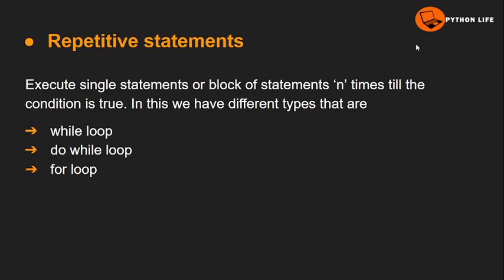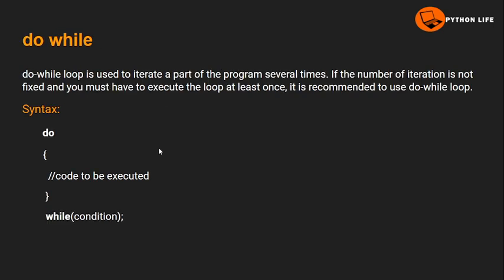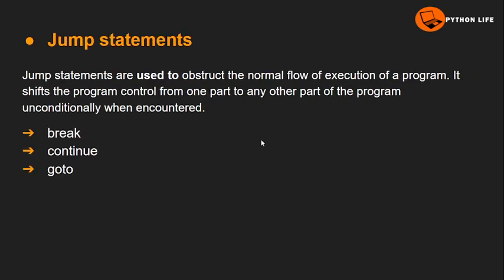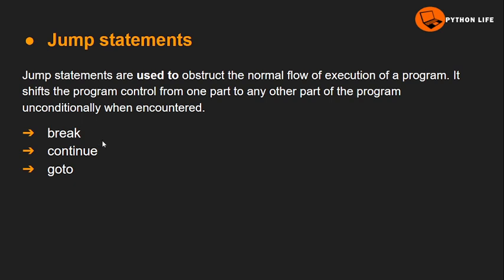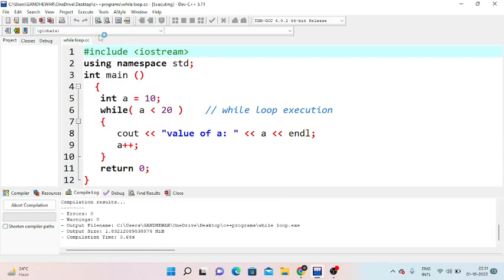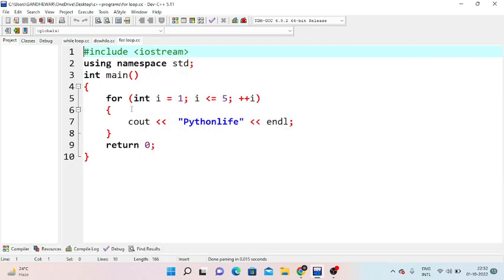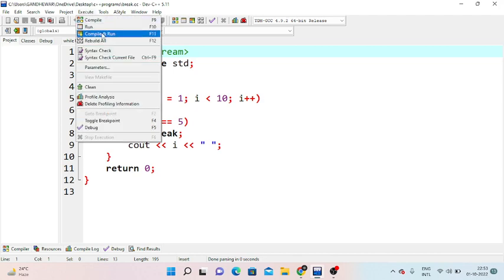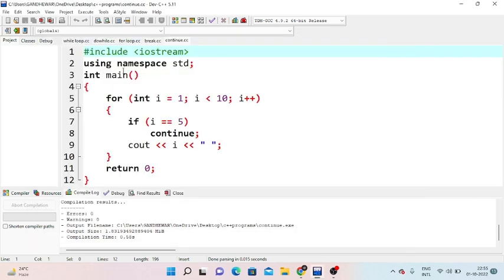looping statements in c++ | c++ in Telugu | c++ tutorials in telugu